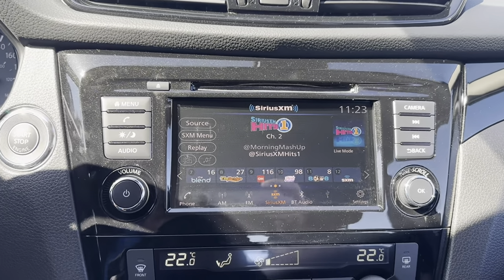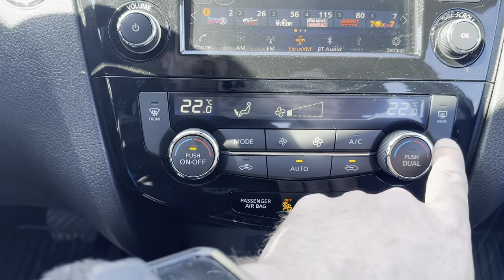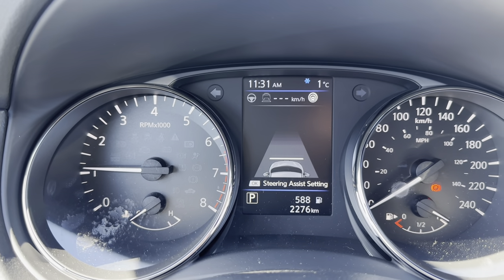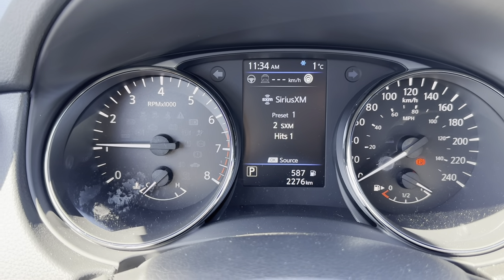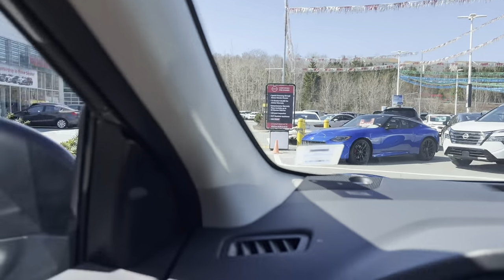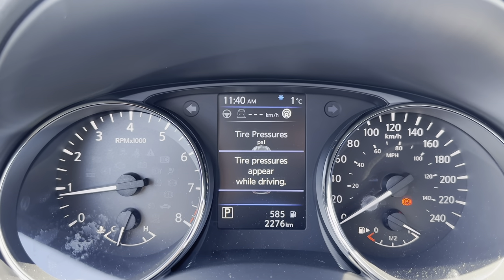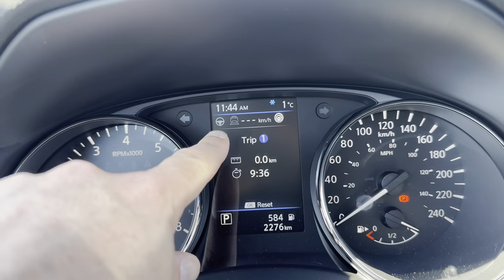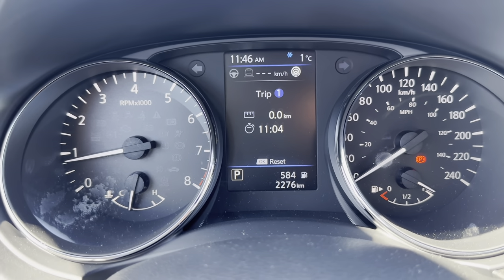2023 Nissan Qashqai SV Delivery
Feature presentation and review of the 2023 Nissan Qashqai SV for new and perspective buyers ￼